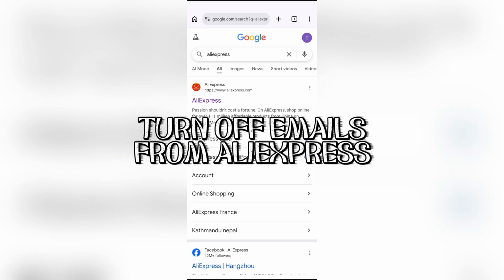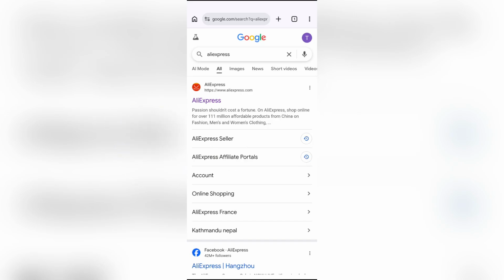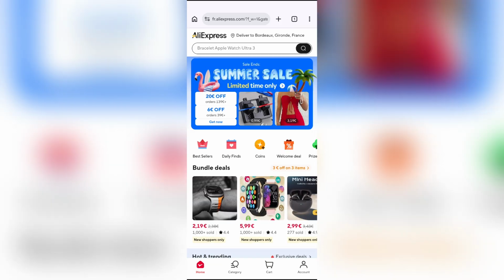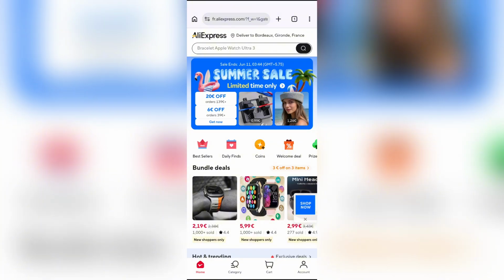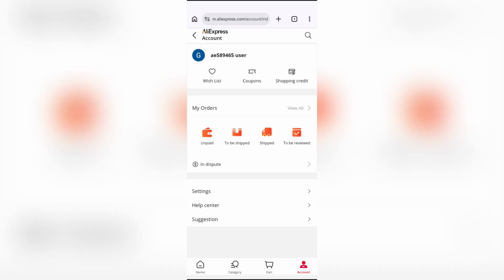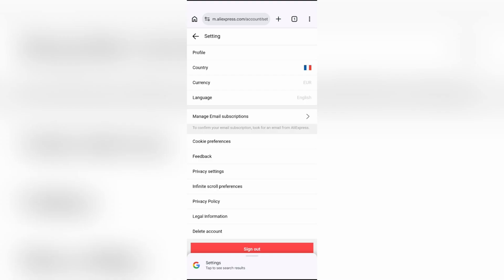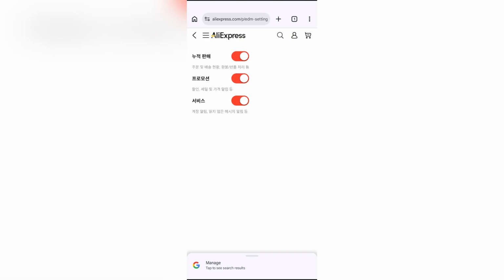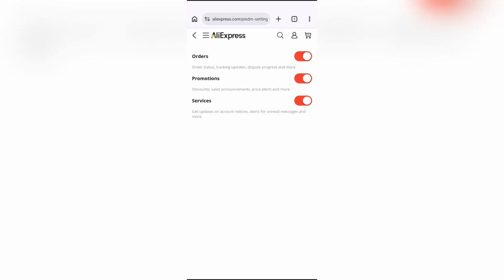How To Turn Off Emails From Aliexpress (Full Guide)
This video guides you through the exact steps on how to turn off Emails from Aliexpress.